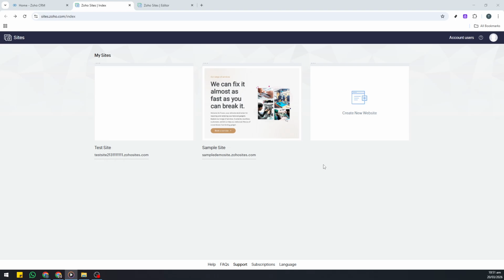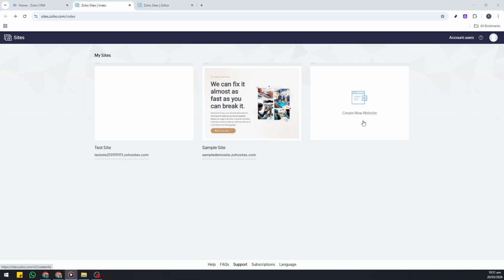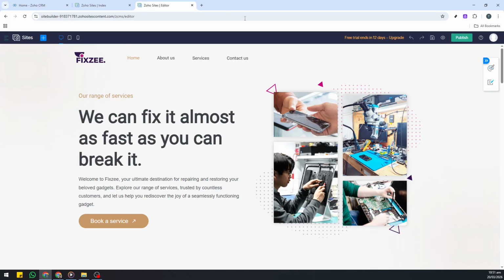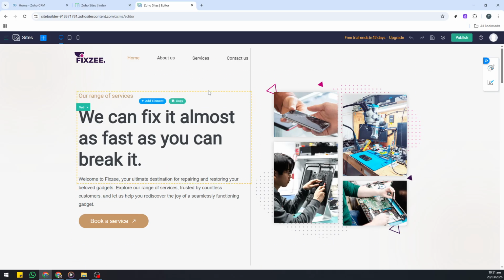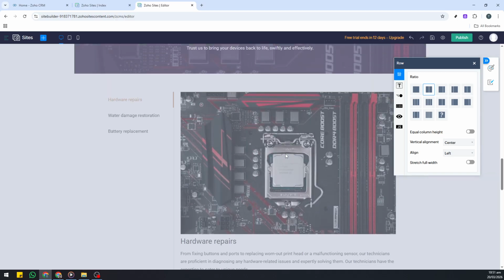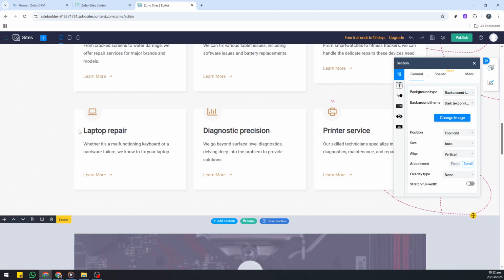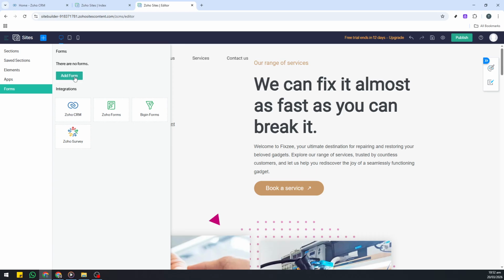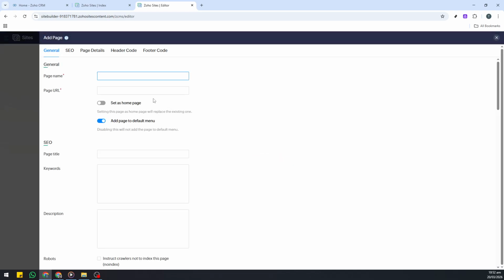How To Create Website With Zoho Website Builder [EASY TUTORIAL]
How To Create Website With Zoho Website Builder